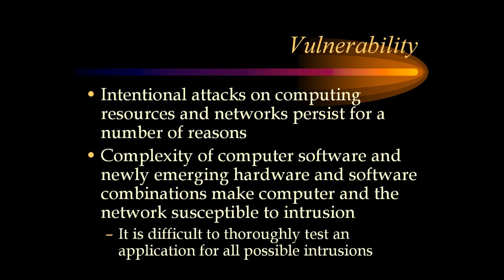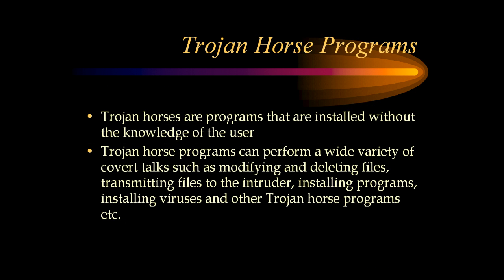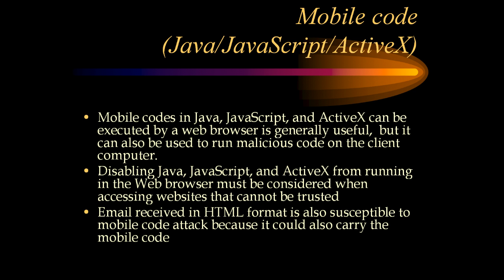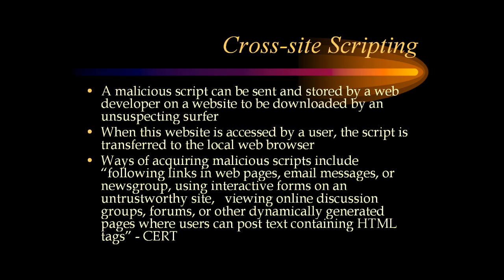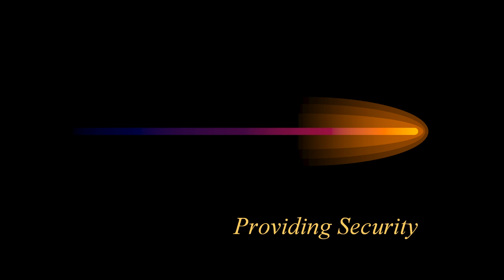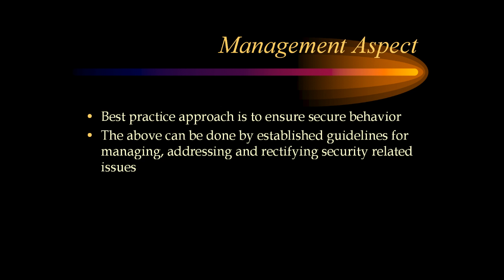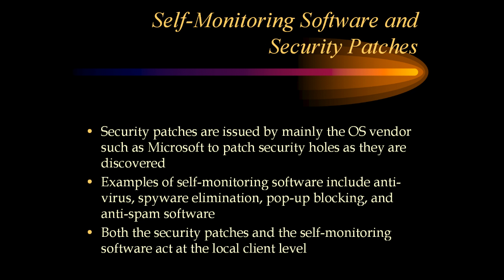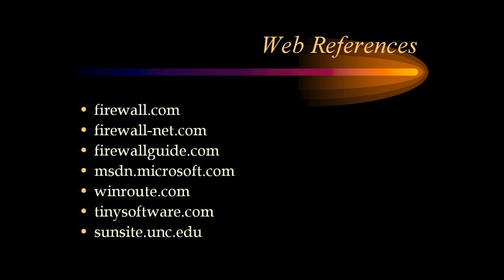CIS220 Unit02 Dr. Anderson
CIS220 Unit02 Dr. Anderson Introduction to Network Security